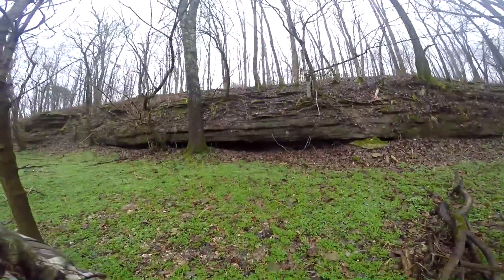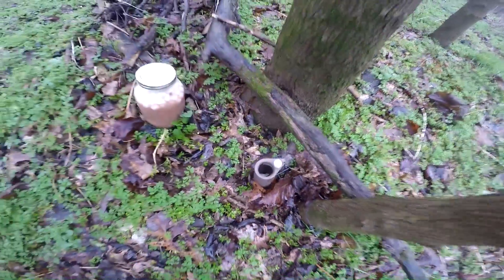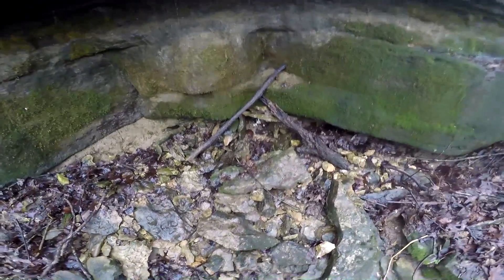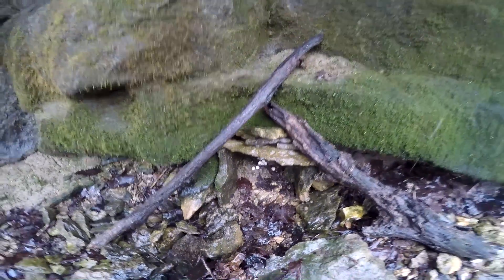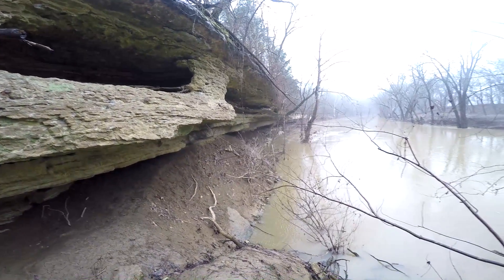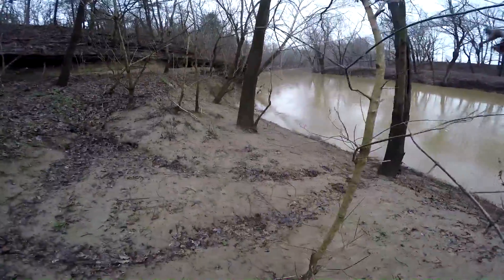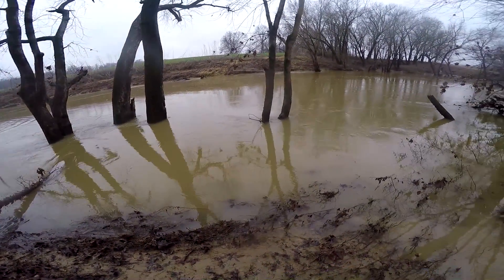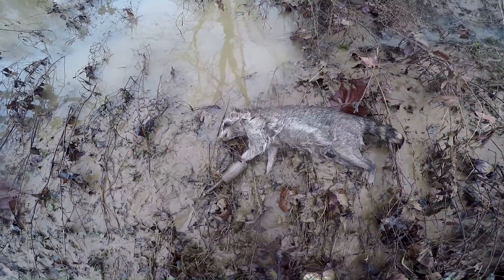how to Trap raccoons with marsh mellows an shrimp juice pure country with Ricky Humphrey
Trapping Raccoons with marshmallows socked in old shrimp juice